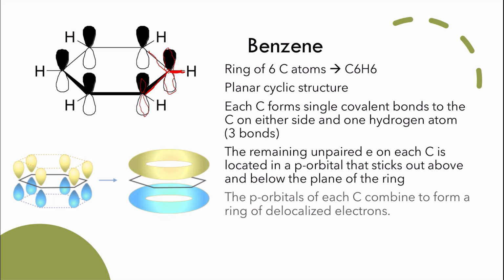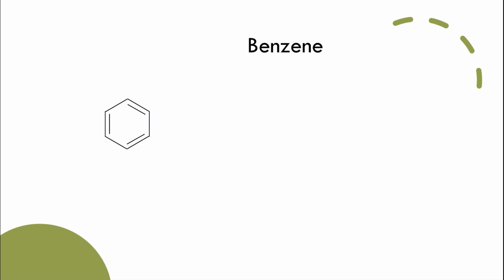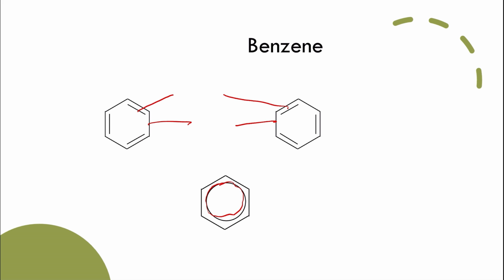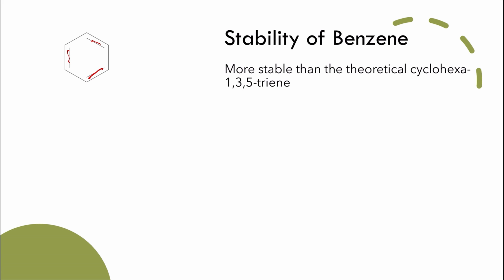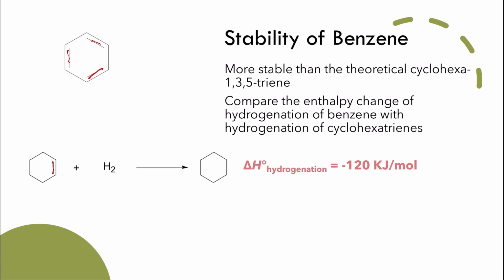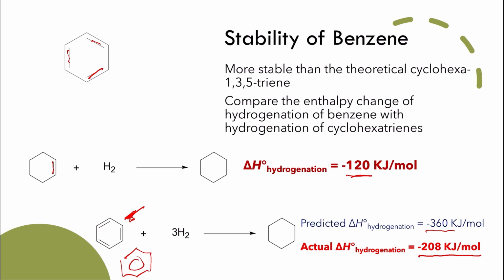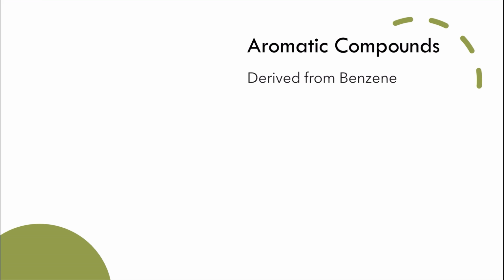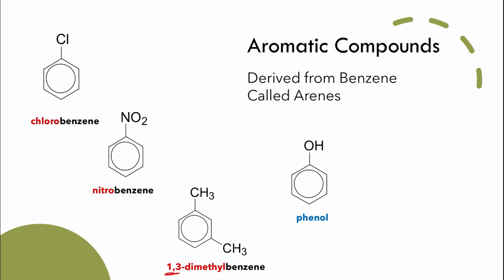Benzene Ring structure and Stability AQA A-Level Chemistry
How to draw the benzene ring and why is it more stable than the theoretical hexatriene.